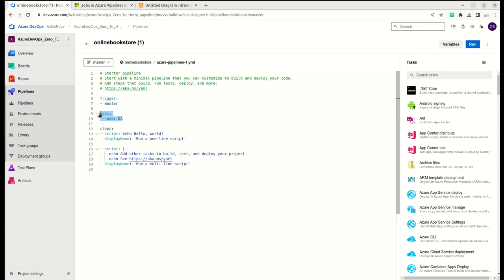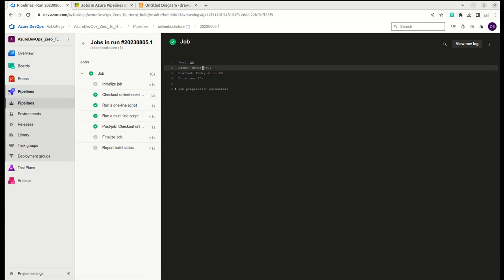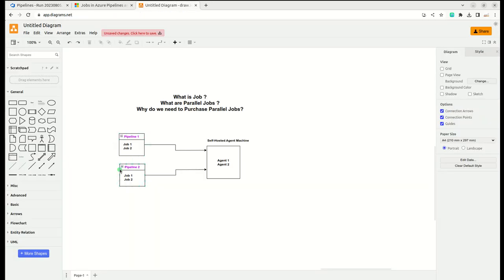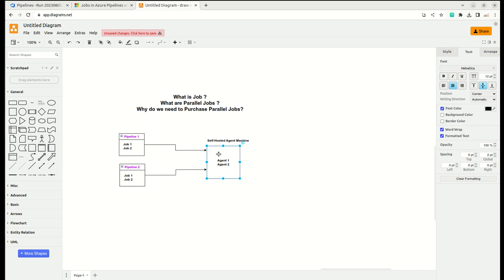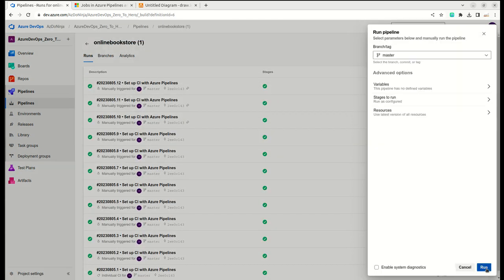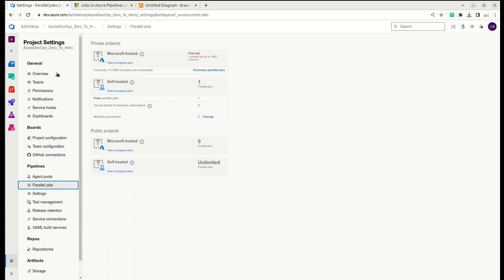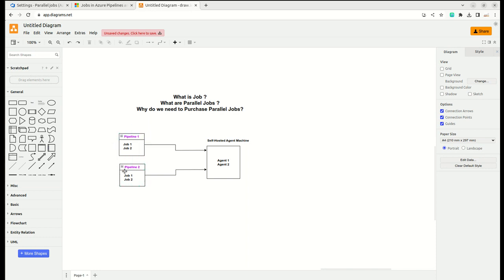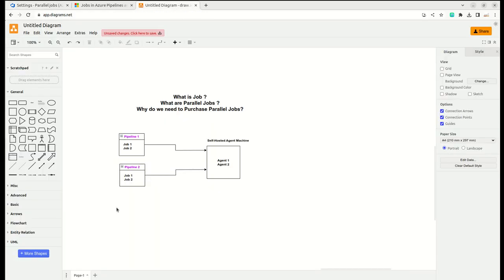29. Parallel Jobs (When to Purchase)